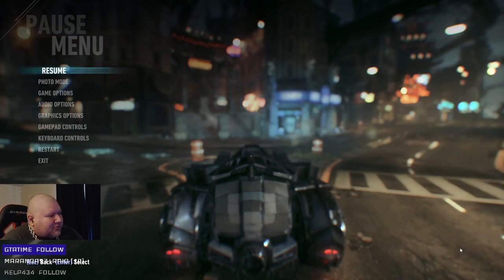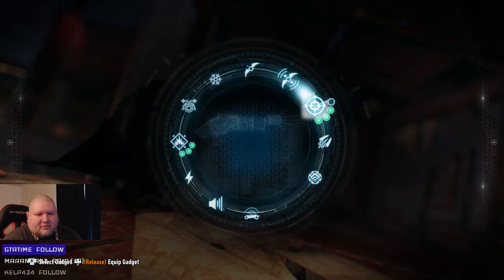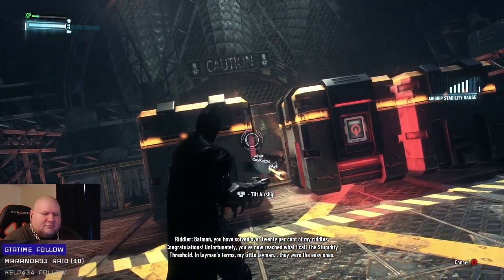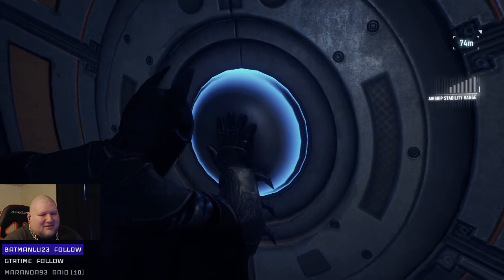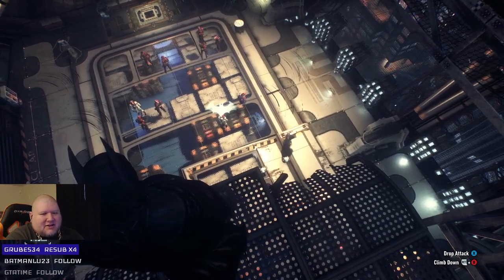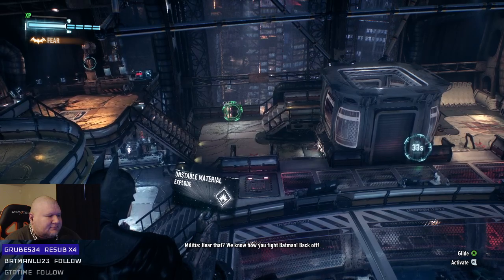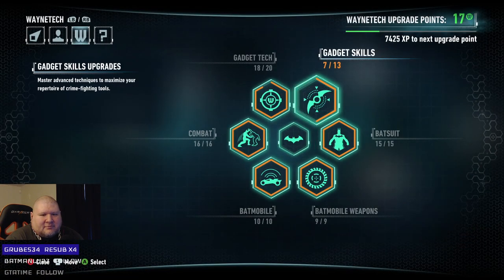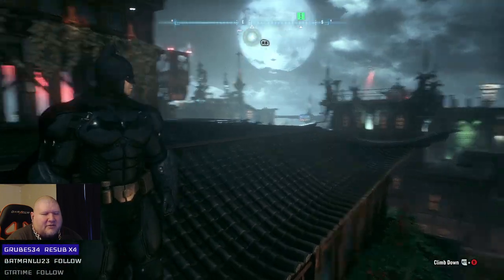[04] Batman Arkham Knight KNIGHTMARE MODE Livestream - Airships - Let's Play Gameplay (PC)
Here is the archive of my Batman: Arkham Knight livestreams for KNIGHTMARE difficulty. This is New Game + which defaults to the hardest difficulty in the game, which I have never played before. As a huge fan of Batman and the Arkham series, though, I think I am up to the challenge. Hope you enjoy!

Info from Wikipedia:

Batman: Arkham Knight is a 2015 action-adventure game developed by Rocksteady Studios and published by Warner Bros. Interactive Entertainment. Based on the DC Comics superhero Batman, it is the successor to the 2013 video game Batman: Arkham Origins, and the fourth main installment in the Batman: Arkham series. Written by Sefton Hill, Ian Ball and Martin Lancaster, Arkham Knight is inspired by the long-running comic book mythos. Set nine months after the events of 2011's Batman: Arkham City, the game's main storyline follows Batman as he confronts Scarecrow, who has launched an attack on Gotham City, causing a citywide evacuation. Scarecrow, with the help of the mysterious Arkham Knight, is also able to unite Batman's greatest foes in an attempt to finally destroy Batman.

The game is presented from a third-person perspective, with a primary focus on Batman's melee combat, stealth abilities, detective skills, and gadgets. Batman can freely move around the open world of Gotham City, interacting with characters and undertaking missions, and unlocking new areas by progressing through the main story or obtaining new equipment. The player is able to complete side missions away from the main story to unlock additional content and collectible items. Combat focuses on chaining attacks together against numerous foes while avoiding damage, while stealth allows Batman to conceal himself around an area, using gadgets and the environment to silently eliminate enemies. Arkham Knight introduces the Batmobile as a playable vehicle, which is used for transportation, puzzle solving and combat.

Development on Arkham Knight began in 2011 after completion of Arkham City and took place over four years. Rocksteady opted to use its own writers for the main story with collaboration by comic book writer Geoff Johns, choosing to replace Paul Dini who had worked on Arkham Asylum and Arkham City. The introduction of the Batmobile required a change in the team's design methodology, as the previous games' city designs were too narrow and confined to allow smooth travel for the vehicle.

Arkham Knight was released worldwide on June 23, 2015 for PlayStation 4, Xbox One and Microsoft Windows. The console versions of Arkham Knight received generally favorable reviews, with praise directed at its narrative, visuals, gameplay, combat, and world design, with the most criticism directed at the overuse of the Batmobile and the portrayal of the Arkham Knight. The Windows version was subject to significant criticism for technical and performance issues that rendered it unplayable for some users, prompting Warner Bros. to temporarily withdraw it from sale. At release, the game was the fastest selling game of 2015, and the fastest selling game in the Arkham series, reaching over 5 million units sold globally by October 2015. The game also received several accolades, including Best Game and Best Action-Adventure Game, before and after its release and it was featured in many lists of the best videogames of 2015. Post-release content was released for the game, including story-based missions, challenge maps, and skins for Batman and his allies, different historical Batmobile designs, and racetracks. In 2016, a Game of the Year edition was released containing all of the game's downloadable content. In 2019, the game was included in the Batman: Arkham Collection, containing all three games developed by Rocksteady.